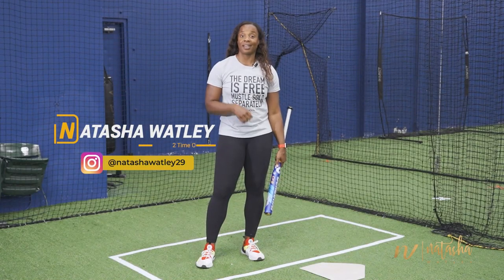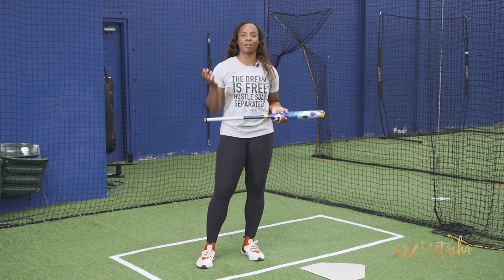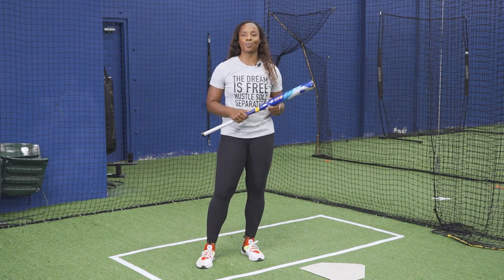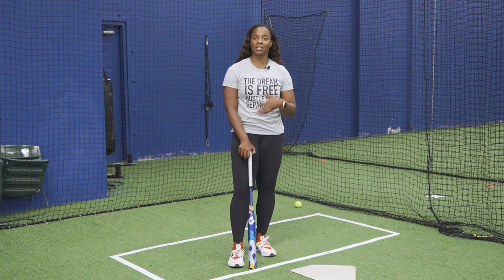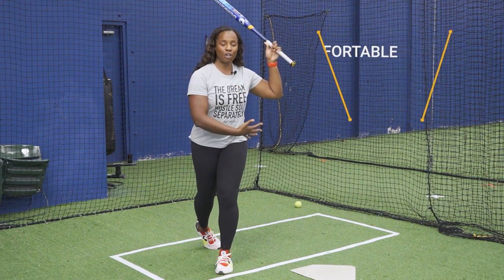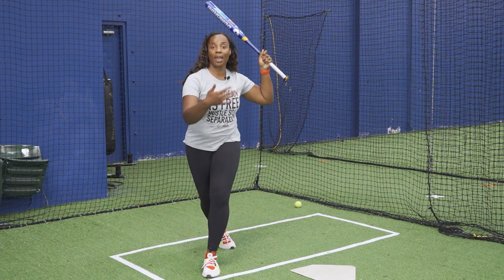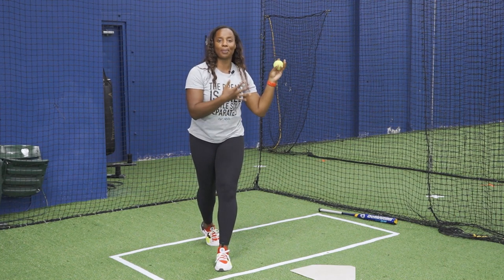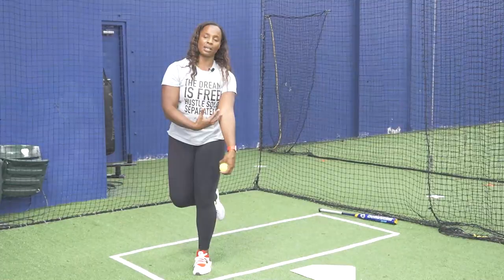Softball Slapping (Top Hand Mastery)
Natasha Watley is a two-time Olympian known for her softball slap hitting skills in softball. Watley gives hitting, slap hitting softball drills to young athletes. Watley gives softball advice to future generations of ball players. This video is advice for life after softball for athletes.

Free Training: Sign up for my next class on “How To Build A Game Changing Triple Threat”